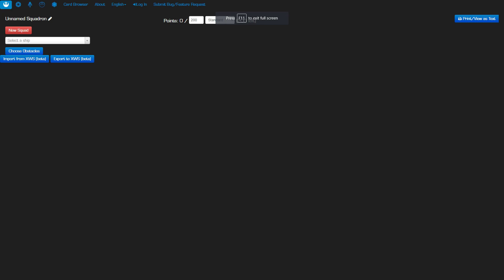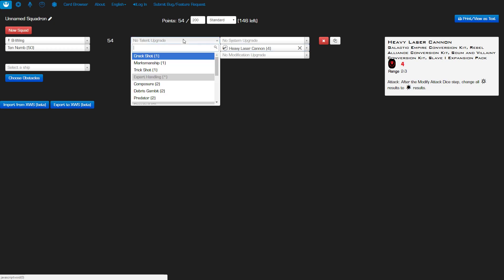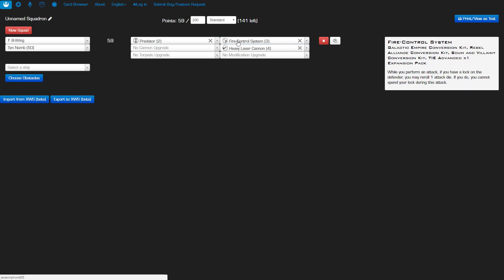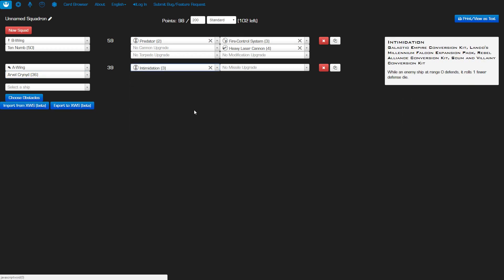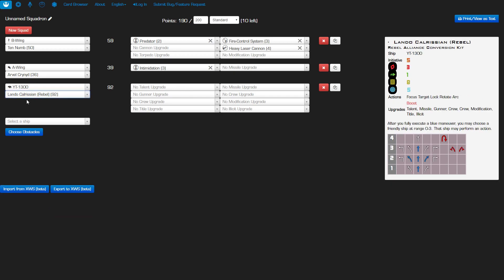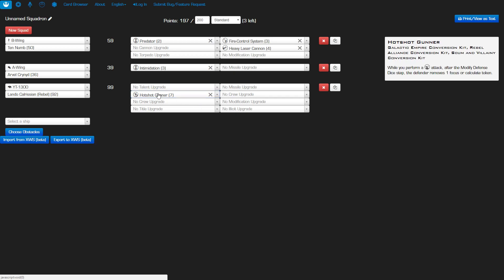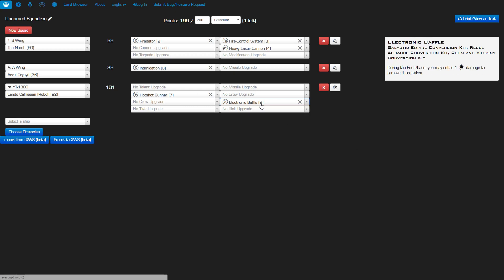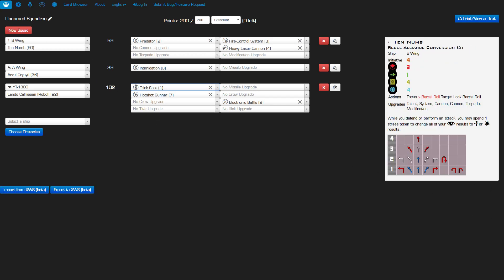X-Wing 2.0 Build - Battle of Endor